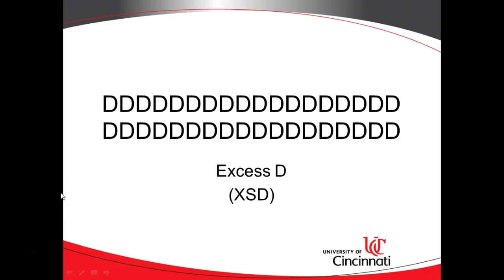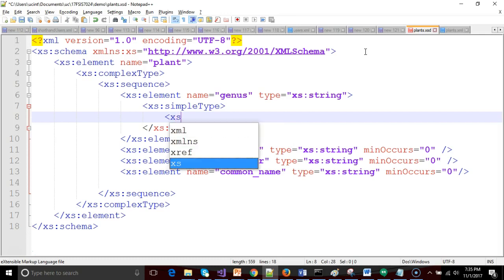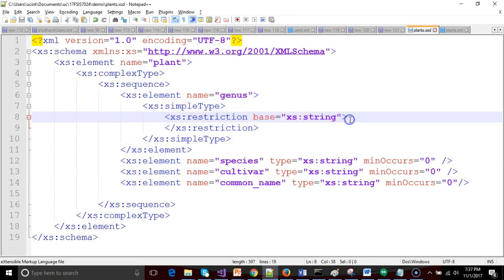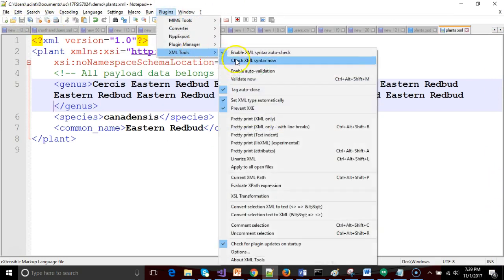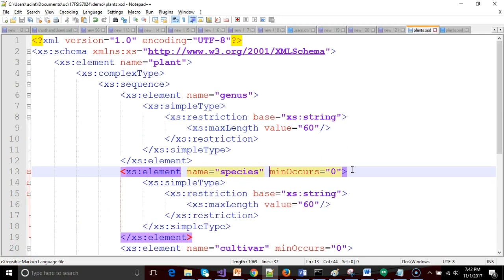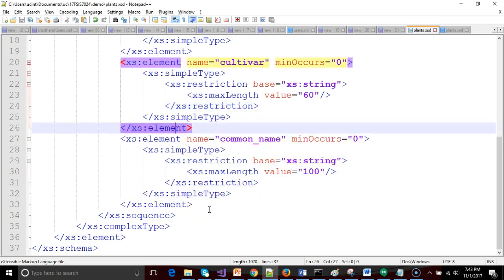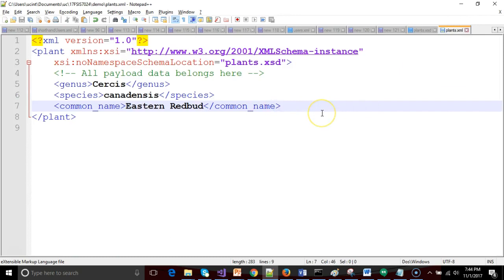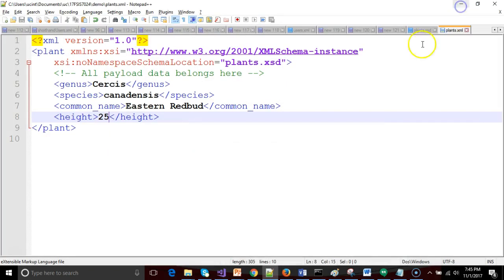4. Specify max length in XSD, max number for an integer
Use XSD to set the maximum number of characters in a string type in XML, using maxLength.  Then, use maxInclusive to set an upper boundary for the value in an xs:integer type.  In other words, ensure that a number is not greater than the maxInclusive number specified in XSD.

This video is part of a playlist that describes how to use XML, XSD, and XSLT.